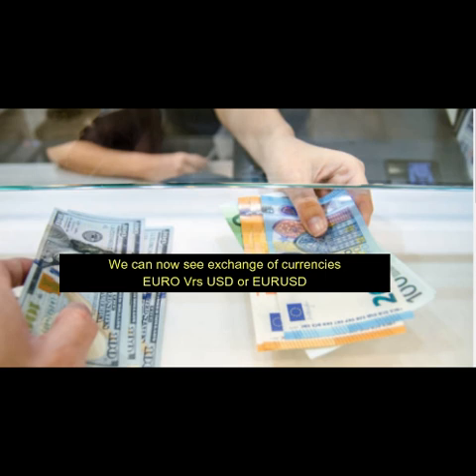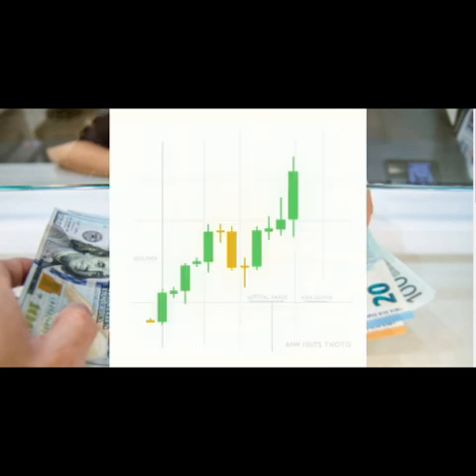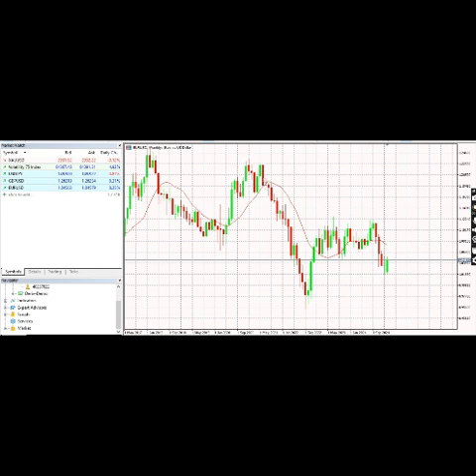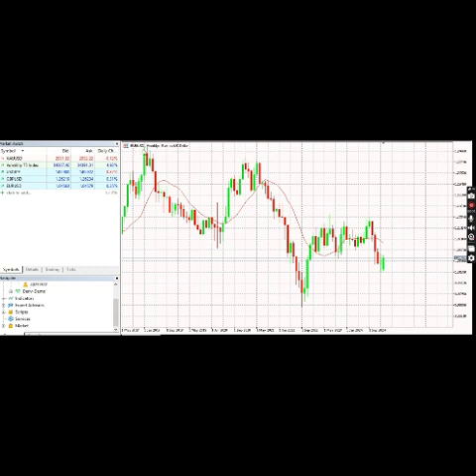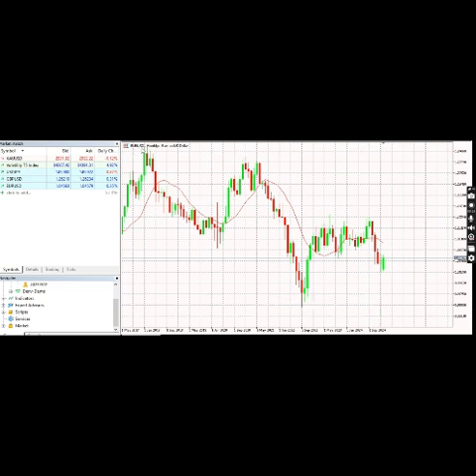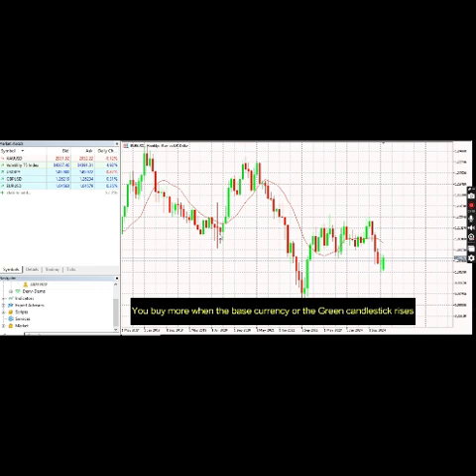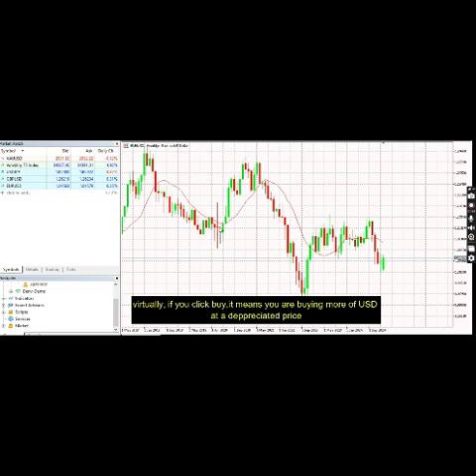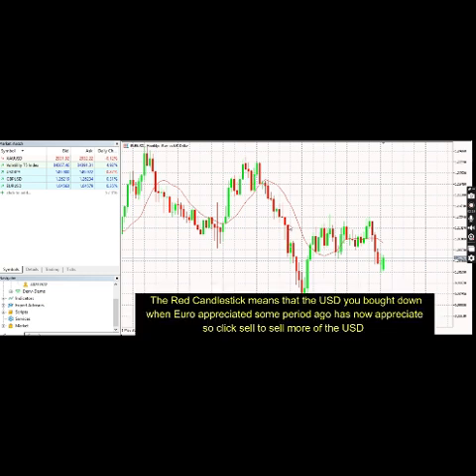Forex trading: Chapter One